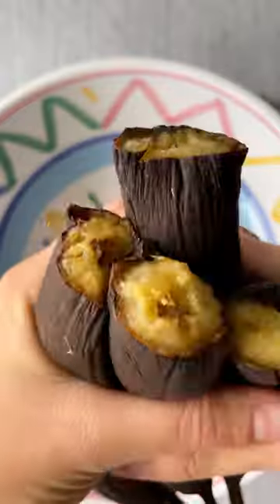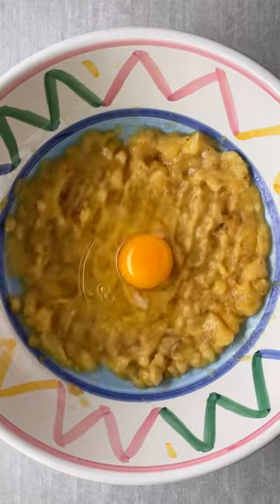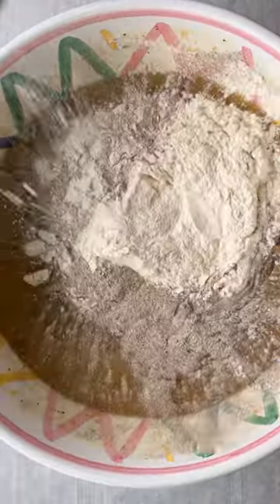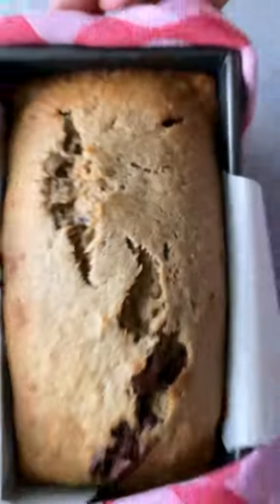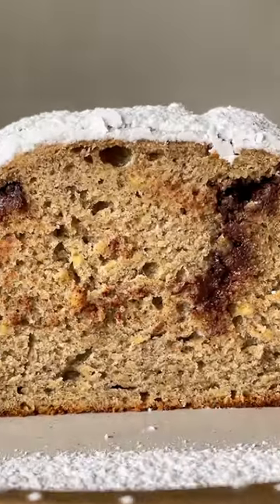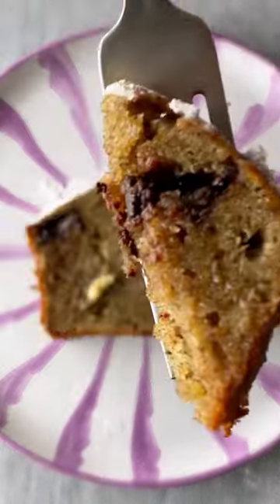Chocolate Banana Bread